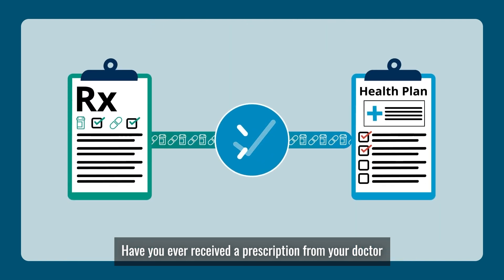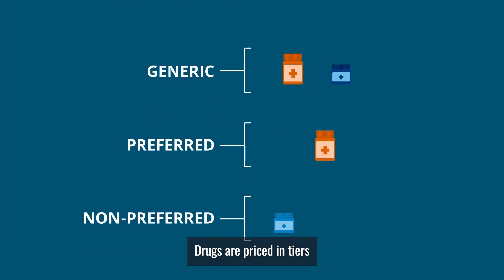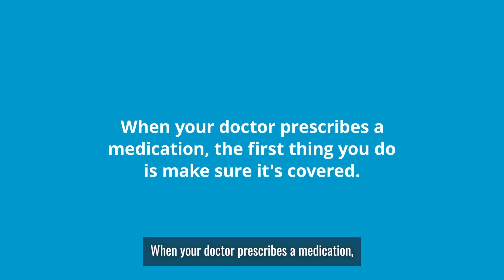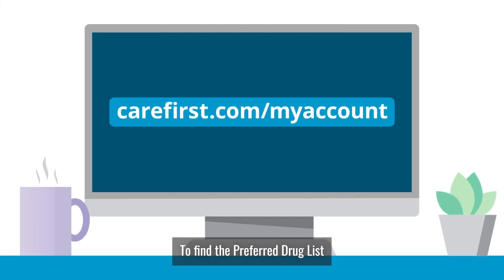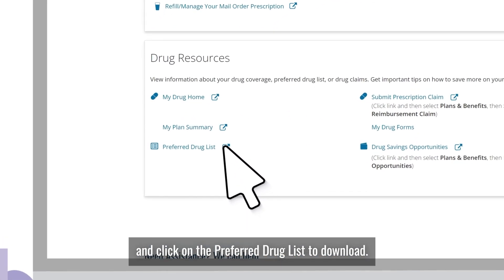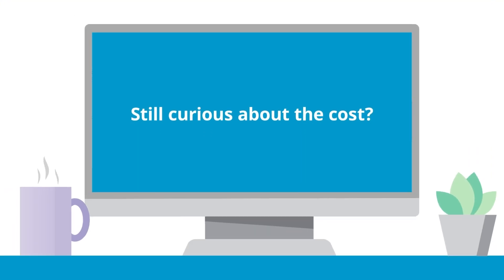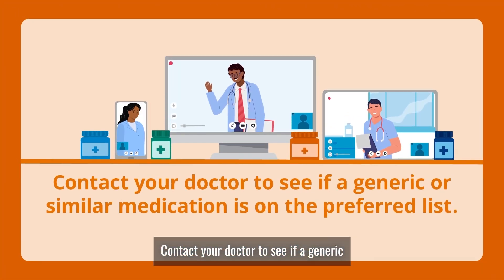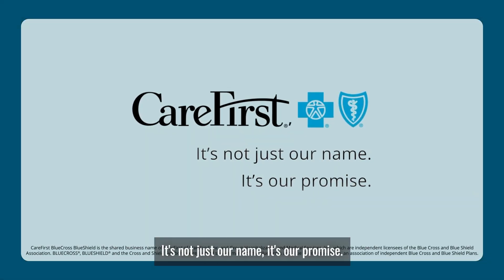Preferred Drug List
When your doctor prescribes a medication, the first thing you do is make sure it's covered.